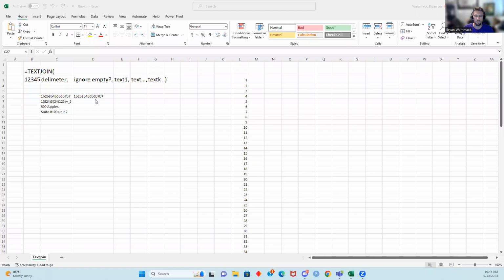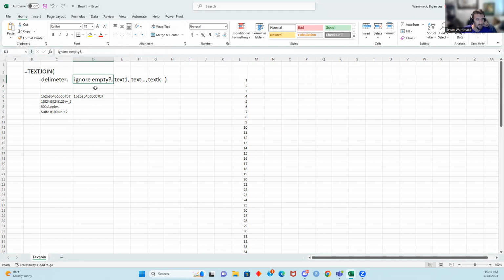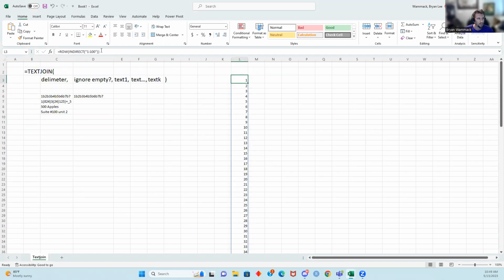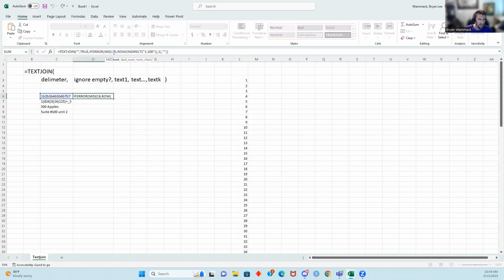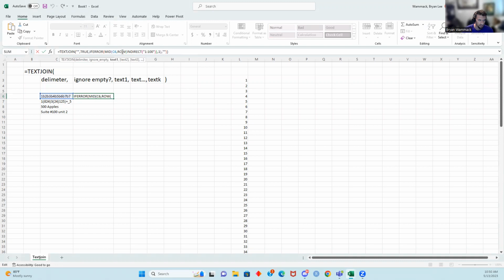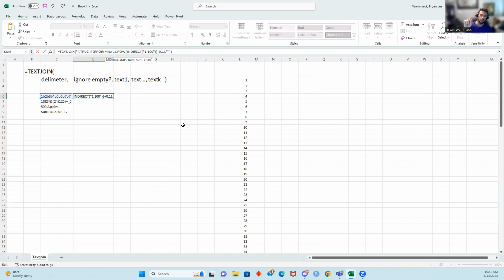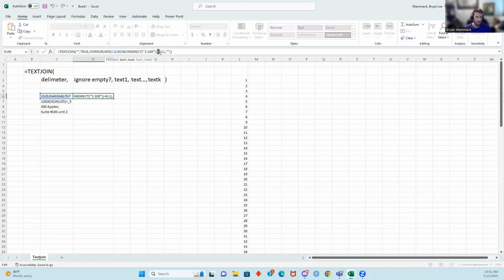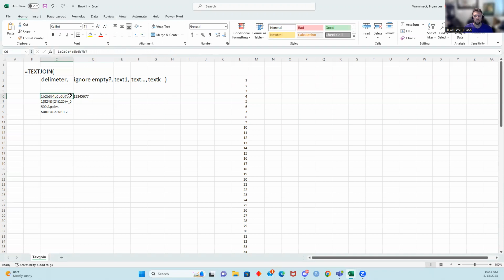Taking out the non digit characters from a Text Cell in Excel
=TEXTJOIN("",TRUE,
    IFERROR(
       MID(  TEXT_CELL_REFERENCE  ,ROW(INDIRECT("1:100")),1)
       +0,"")